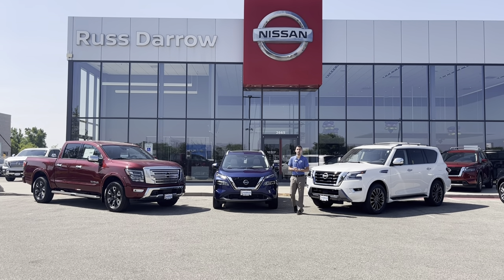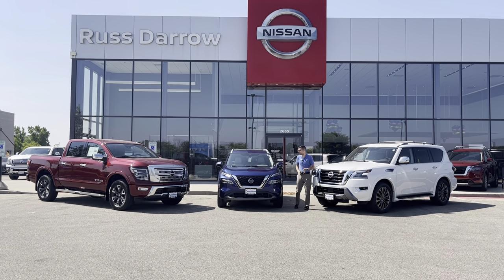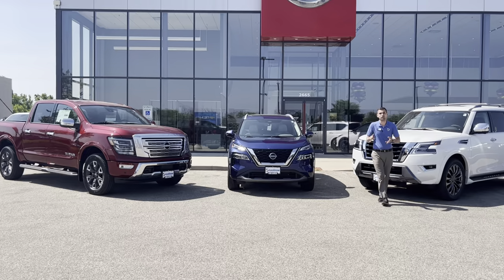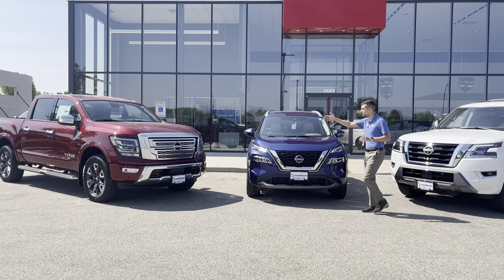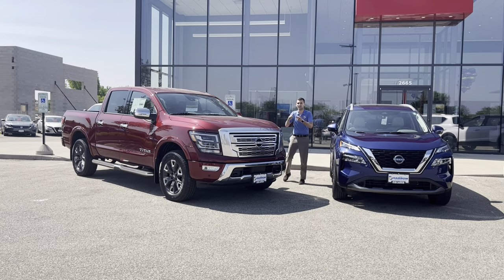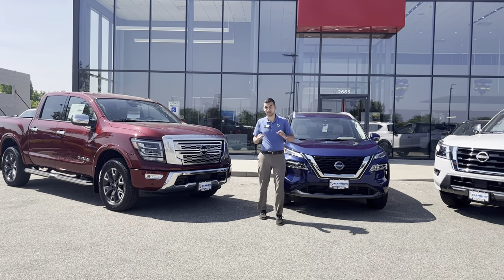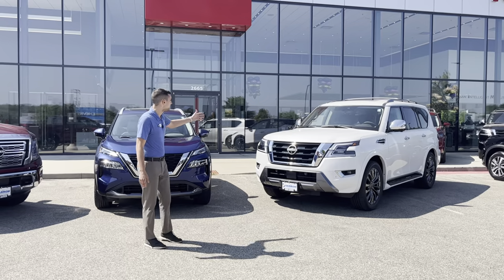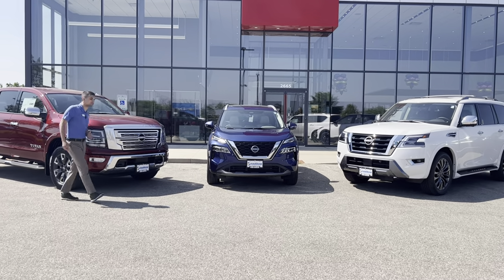Russ Darrow Nissan of West Bend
Summer is here, which means hot summer deals! Join Drake at Russ Darrow Nissan of West Bend for the best deals around!

Click the link here or in our bio to check out the hottest Nissan line-up today